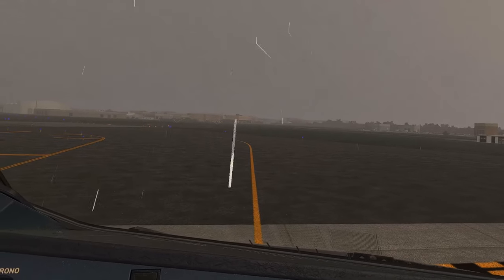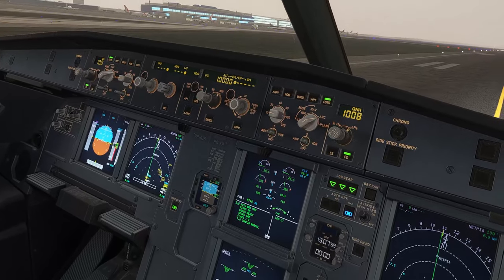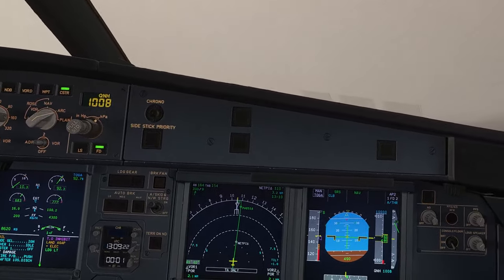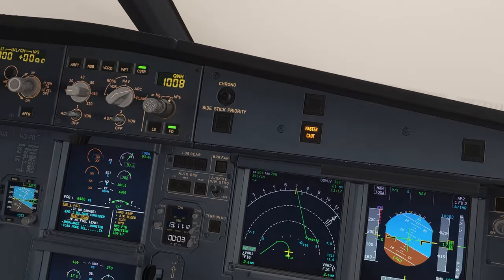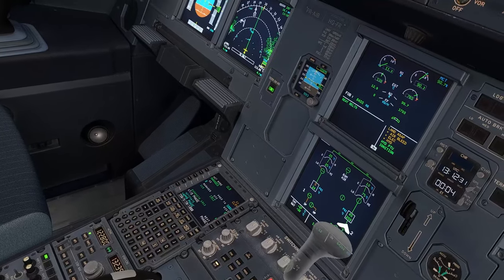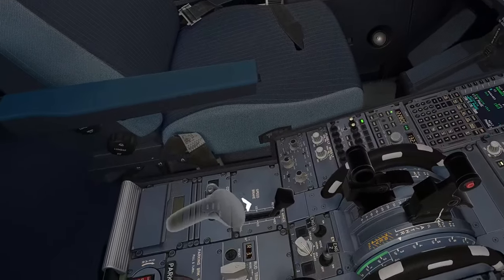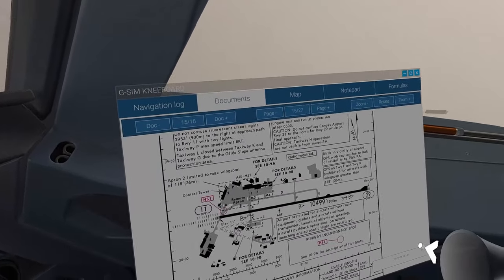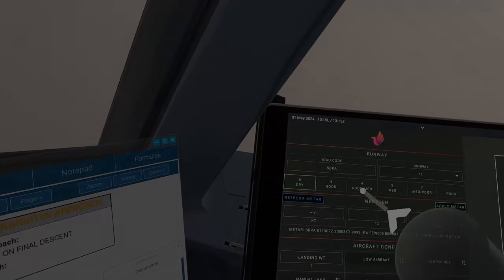Engine failure at V1 - managing ECAM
Microsoft Windows 10 Professional
Desktop i5-13600k
RTX 4080
SSD M2 256 GB / SSD 1TB

Fenix A320
FSLTL Traffic Injector
▶  X-Plane12 Addons
Tollis A320 NEO
AutoOrtho
Pilot2ATC for ATC
VoiceAttack for voice commands and checklists
Real ATC chat by LiveATC